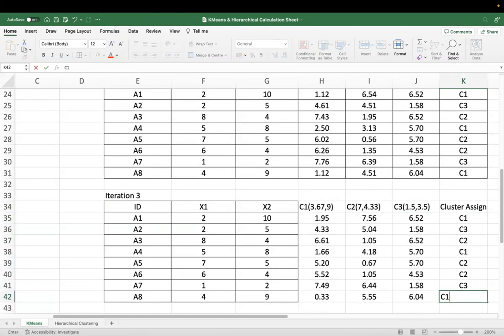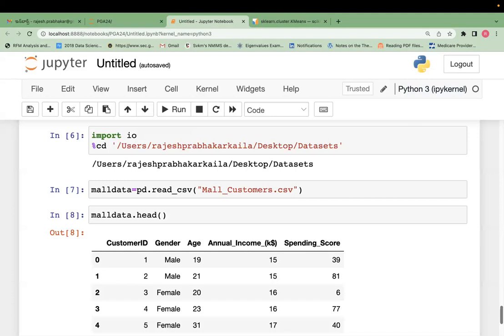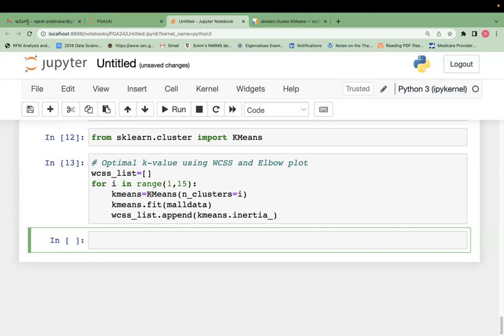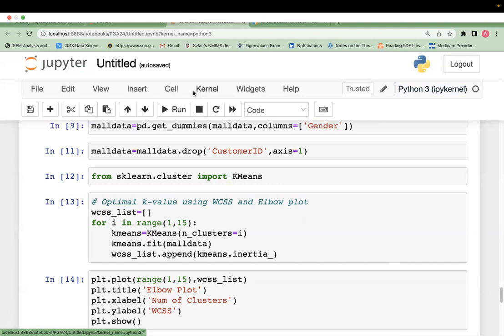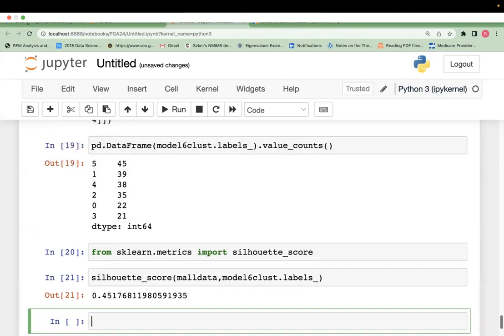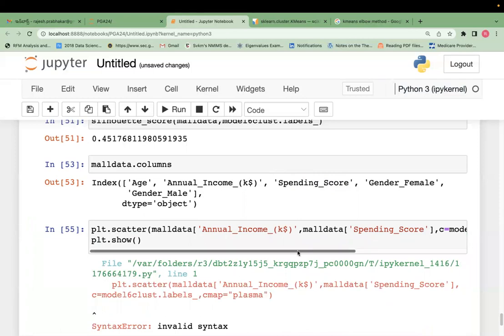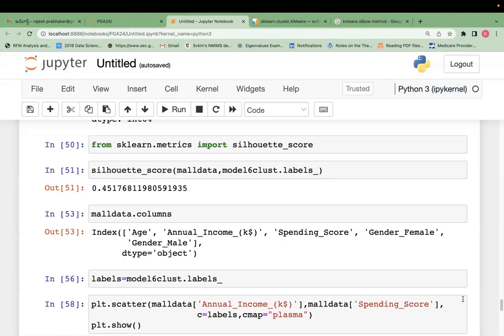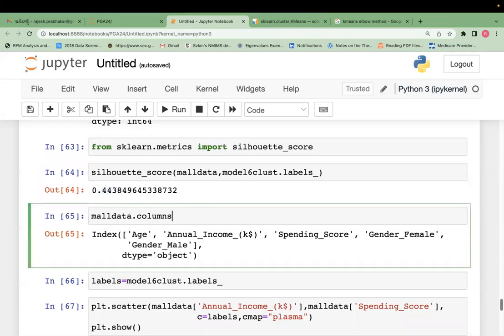Excel vs Python: KMeans Showdown Mastering Manual KMeans in Data Science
1. In this video, we delve into the world of Machine Learning and focus on Unsupervised Learning, specifically KMeans Clustering. We demonstrate how to manually calculate KMeans Clustering using tools like Excel and Python, providing a comprehensive guide for beginners and enthusiasts alike.

2. Explore the intricacies of Unsupervised Learning with a deep dive into KMeans Clustering in this informative YouTube video. Learn how to manually calculate KMeans Clustering using popular tools like Excel and Python, gaining valuable insights into the world of Machine Learning.

3. Delve into the fascinating realm of Machine Learning as we explore the concept of Unsupervised Learning through KMeans Clustering in this engaging YouTube video. Follow along as we demonstrate manual calculations for KMeans Clustering using Excel and Python, offering a hands-on approach to understanding this powerful technique.